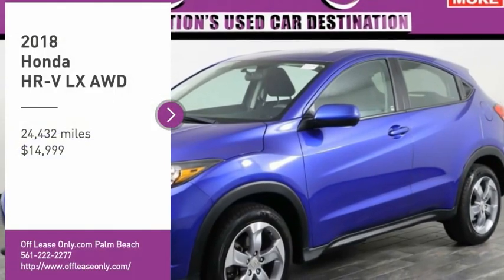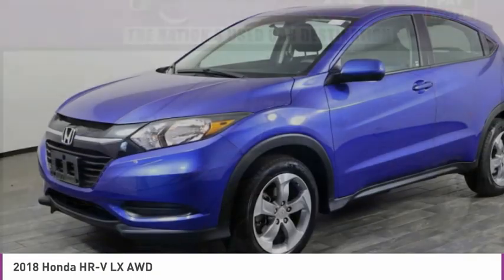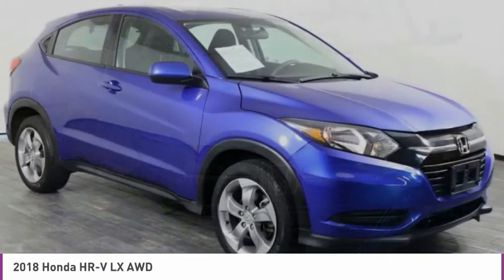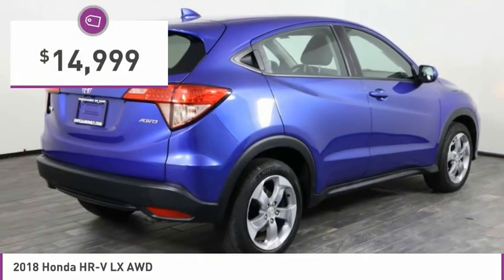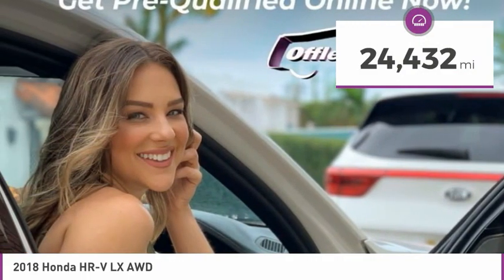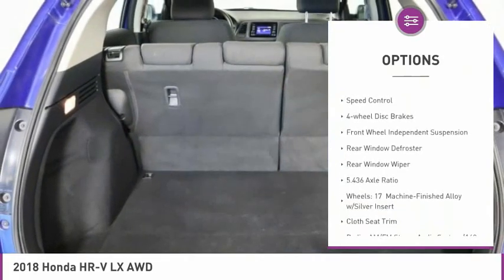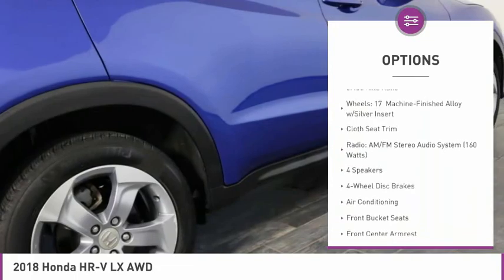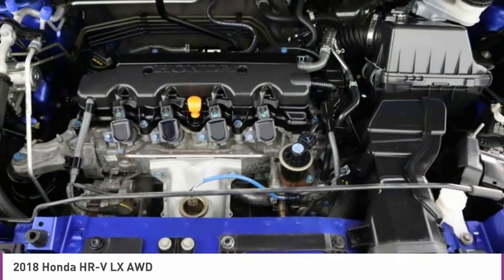2018 Honda HR-V C321240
2018 HONDA HR-V West Palm Beach, FL
Stock# C321240

*Rear Camera | Bluetooth | Info Display | Alloy Wheels | ABS | Stability Control*

Save Big; Original Price was $22,865. Driving our Aegean Blue Metallic 2018 Honda HR-V LX AWD means you never have to compromise on flexibility! Powered by a proven 1.8 Liter 4 Cylinder that delivers 138hp paired with a seamless CVT for easy efficiency. This All Wheel Drive SUV has a sporty vibe that's bolstered by a comfortable ride, excellent visibility, and the ability to see nearly 31mpg on the highway. Not only is our HR-V nimble and efficient, but it also lets you stand out from the crowd with bold styling, LED lighting, and 17-inch alloy wheels.

That expressive appearance continues into the LX cabin that's both comfortable and convenient for your active lifestyle. Check out the supportive cloth seats, multifunction steering wheel, cruise control, power accessories, and air conditioning with climate vents for the second row. As for modern technology, you can enjoy a 5-inch infotainment display, Bluetooth, a four-speaker audio system with USB/auxiliary connections, and more. The HR-V's ample cargo space adds impressive versatility!

A backup camera, ABS, stability/traction control, tire-pressure monitoring, and dual-stage airbags are just a few of the features Honda provides for your peace of mind. Fun-to-drive and functional, our feisty HR-V is a must-see choice!